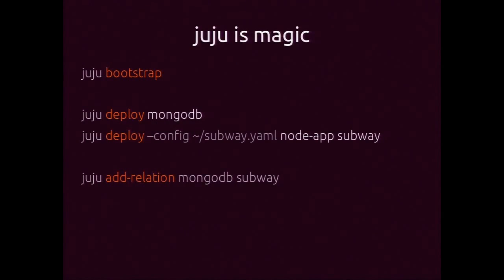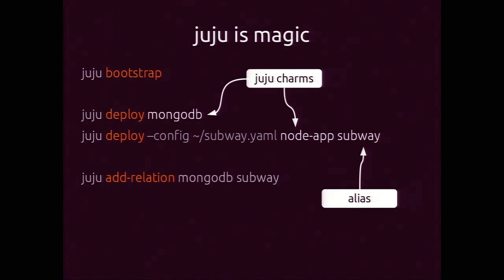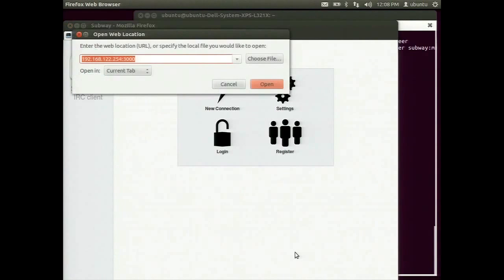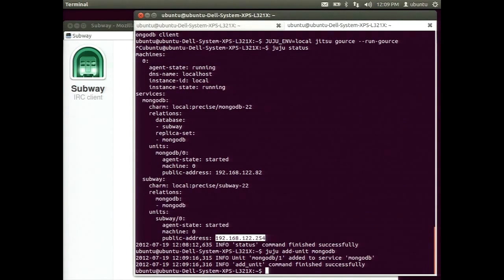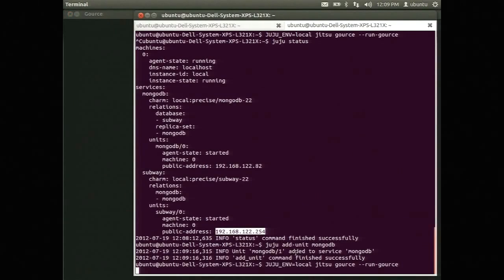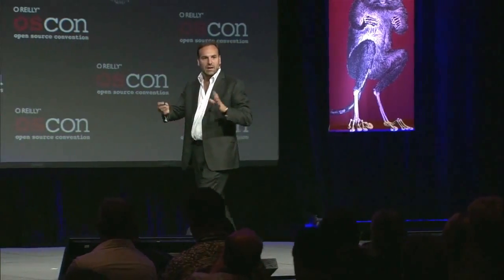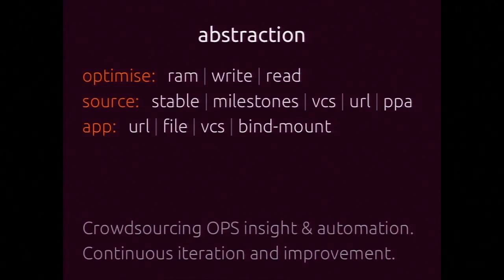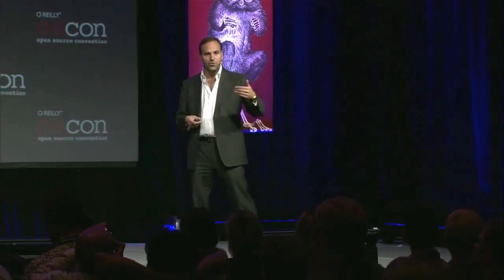OSCON keynote Mark Shuttleworth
‎ OSCON 2012: Mark R. Shuttleworth, "Making Magic From Cloud To Client"